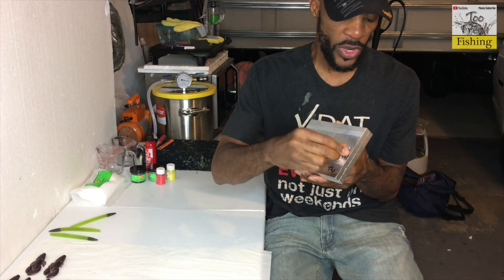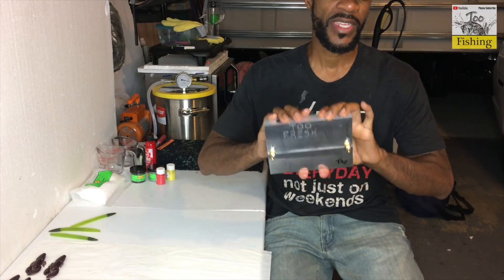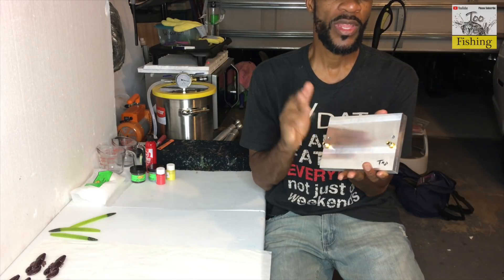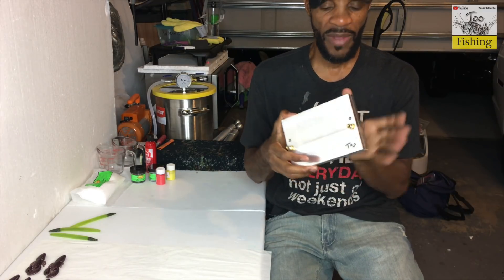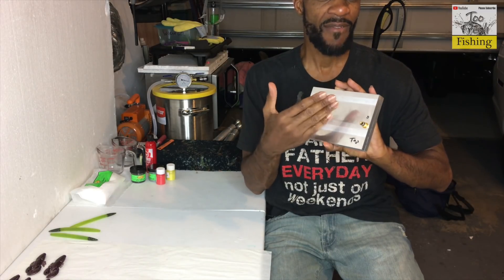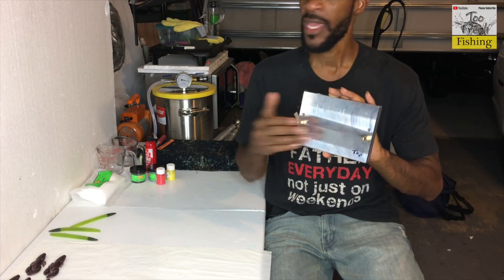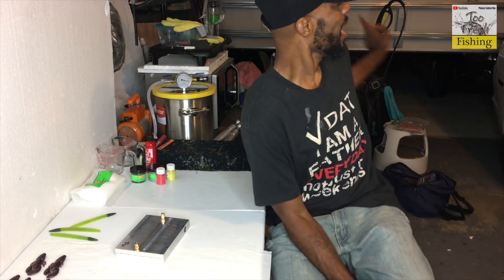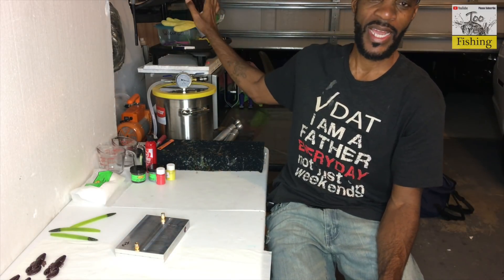Series 2 : Two Color Core Shot Seiko Bait (Stik Em) Tutorial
In series 2 I will walk you through the process of creating a two color core shot senko bait. I will be using a Angling Ai, 5" core shot mold. This will be a start to finish how to guide.

In this video I used Bait Plastics 212 Medium blend plastic, lure Dead on Red colorant and glitter and Mica Powder that I purchased from Amazon.com.

My apologies for the low angle in the beginning of the video.